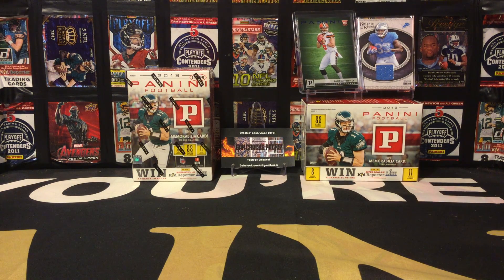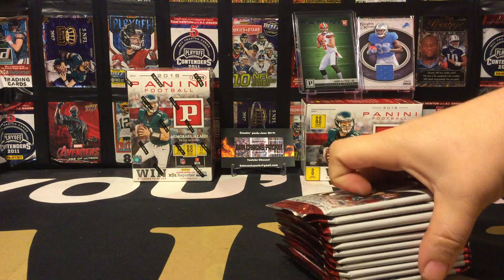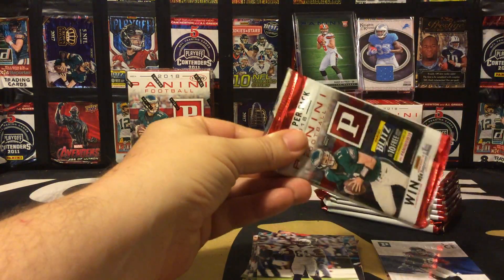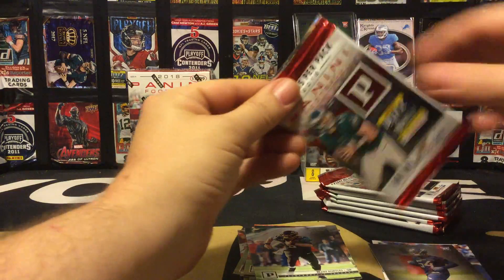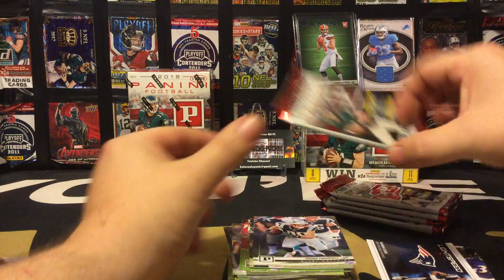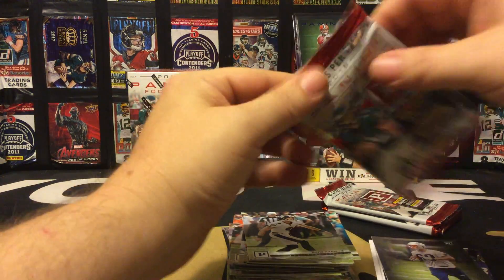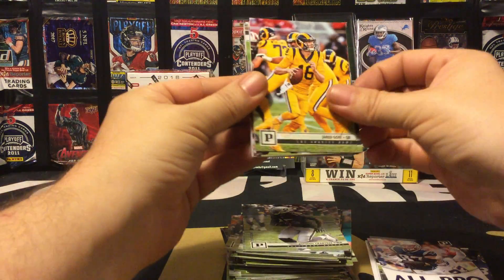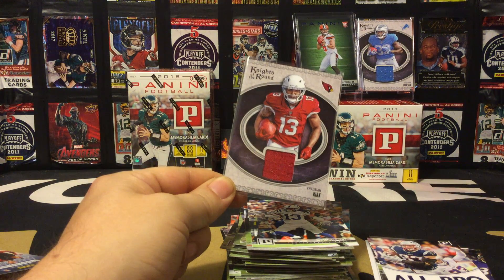Crackin' 2018 Panini Football Blaster Box! Part 2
Monday through Thursday, I'll be crackin' into my (4) 2018 Panini Football Blaster Boxes!  1 blaster per day!